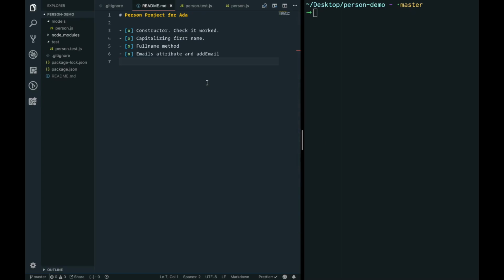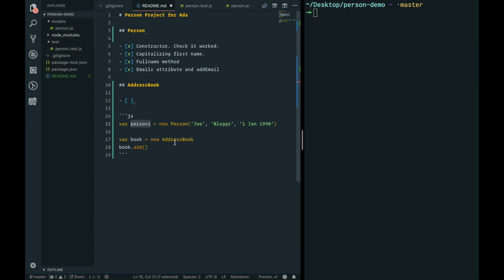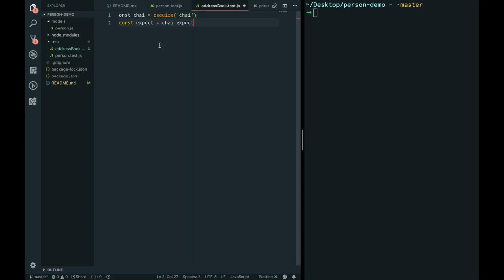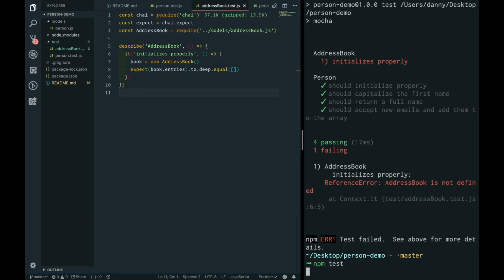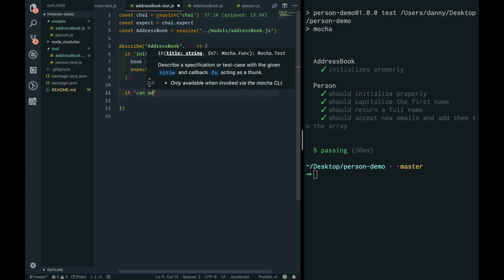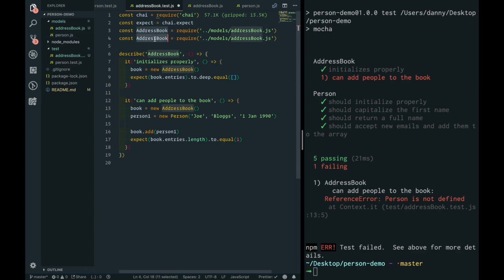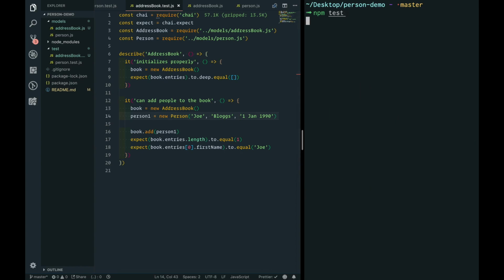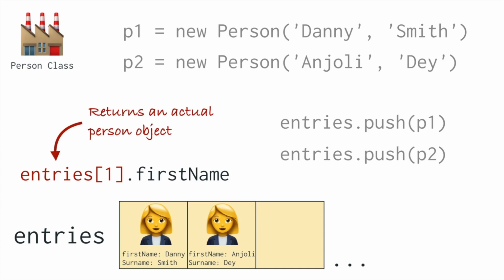Person Workshop 3: Building an AddressBook class